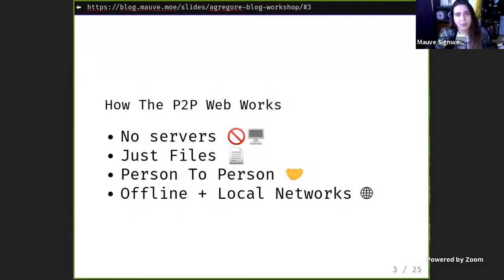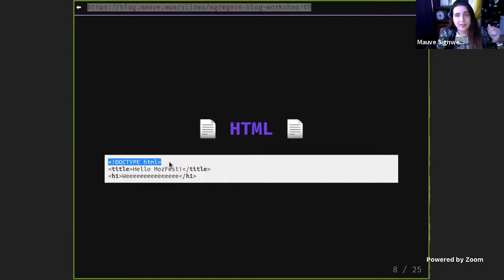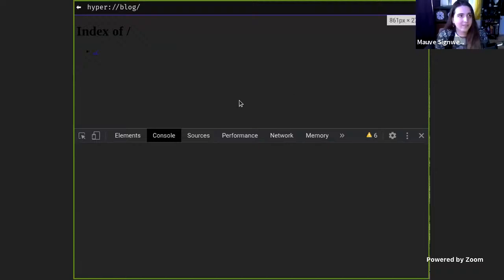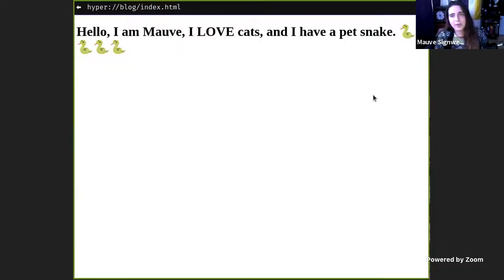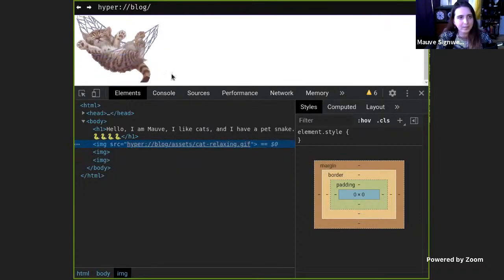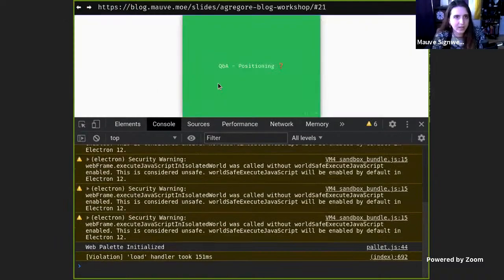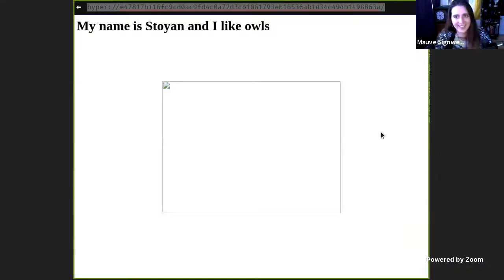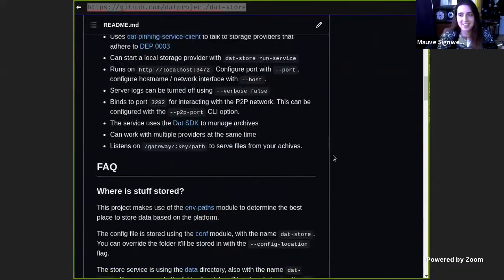Browsers 3000: Agregore Learning Session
Join us in our second learning session, where we are joined by Mauve from Agregore. Mauve's hackmd file with useful links from the session:

To get builders ready, we’re gathering web builders, browser makers, and the dweb ecosystem together to grow both the vision of a decentralized browser and the community creating it.

Browsers 3000 is a six-week virtual event to explore and accelerate the development of web3 in the browser through experimentation and challenge prizes of up to $20,000 worth of Filecoin (FIL).

Like all IPFS Community events, Browsers 3000 expects all speakers and participants to follow the IPFS Community Code of Conduct

We believe that our mission is best served in an environment that is friendly, safe, and accepting, and free from intimidation or harassment. Towards this end, certain behaviors and practices will not be tolerated.